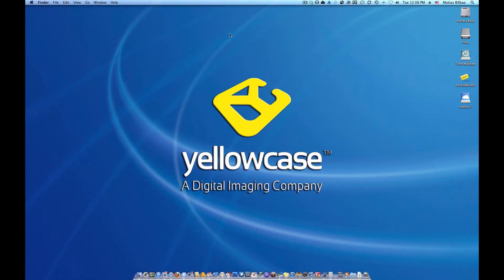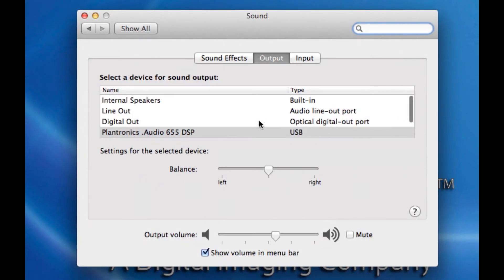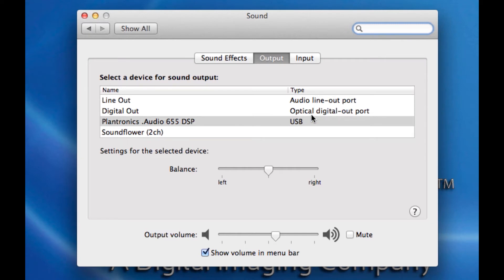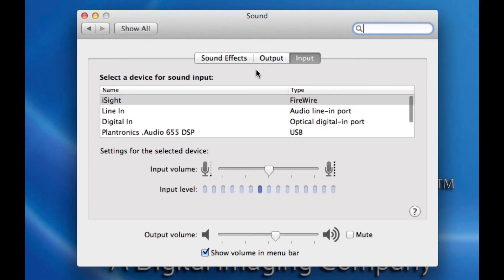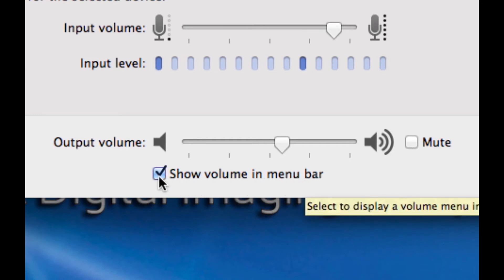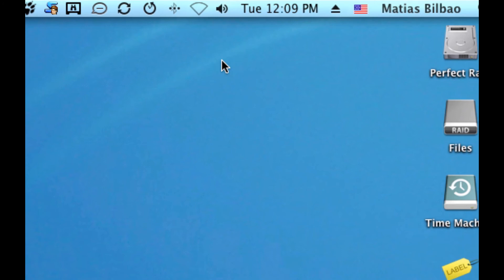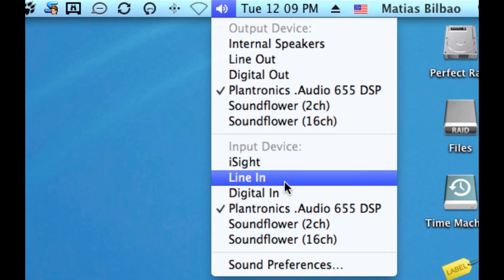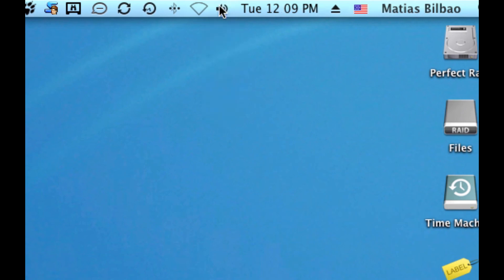Change Audio Input and Output Easily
If you are like me you don't like the long way of doing anything. Learn how to change the audio output between your earphones, or between multiple microphones and your speakers quickly